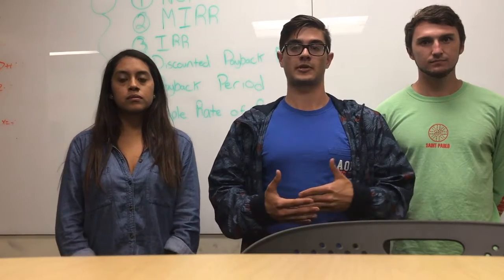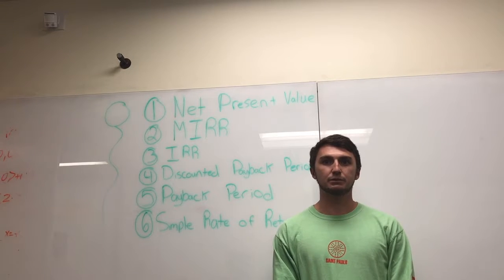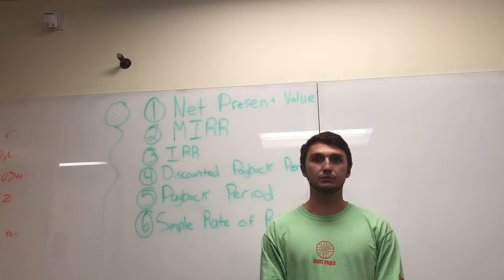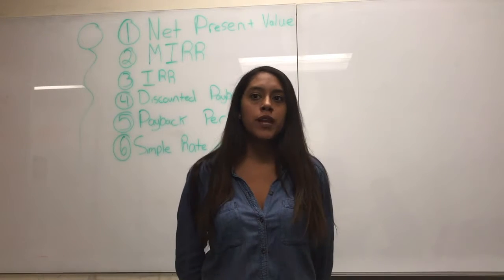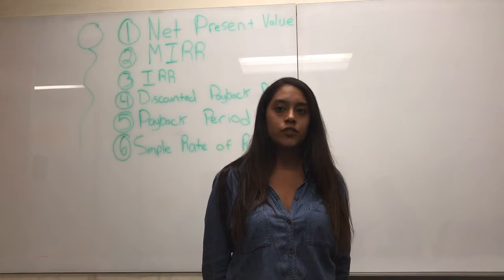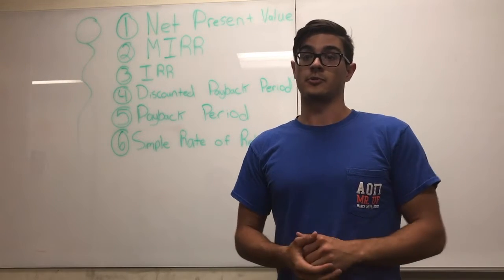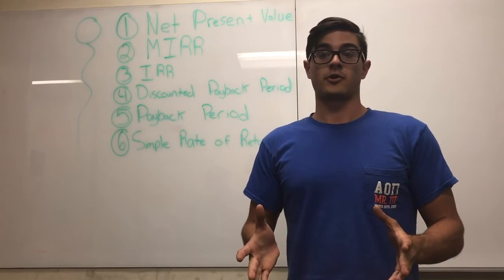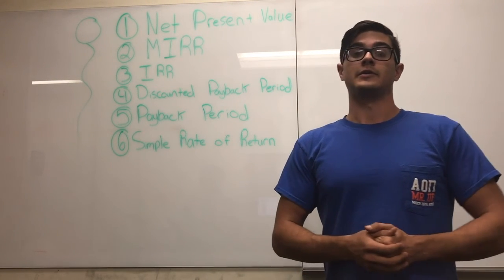56CCD6A7 424E 486C B49D 8023091E5434 HQ